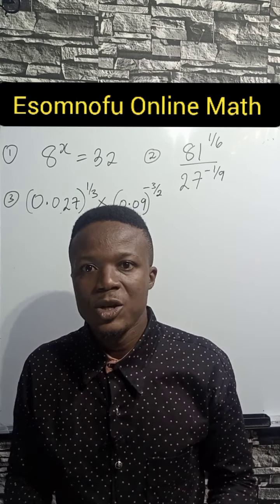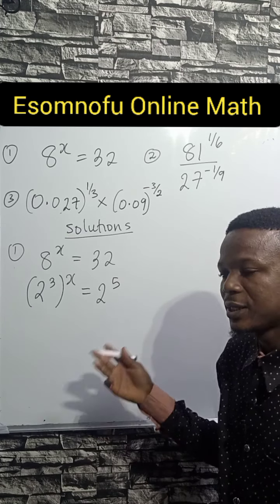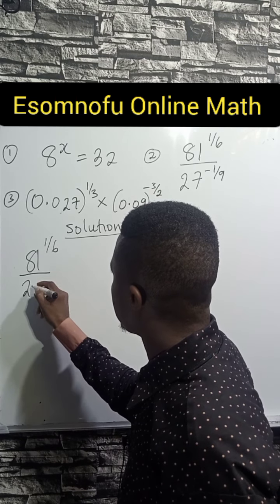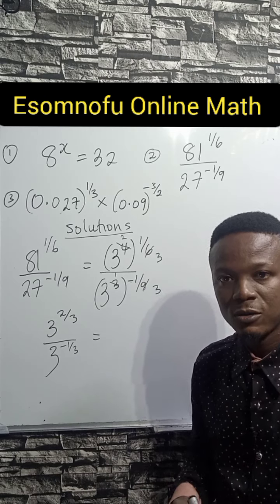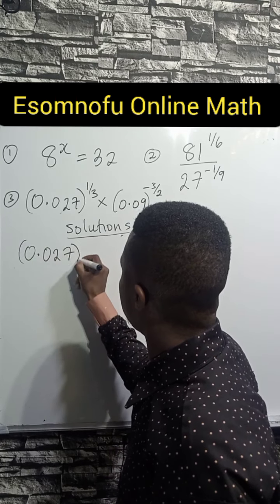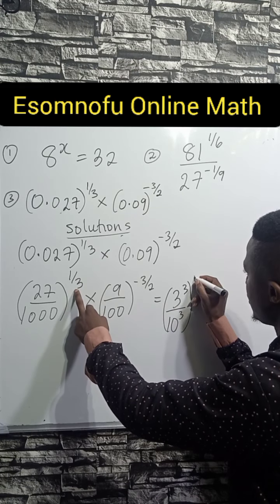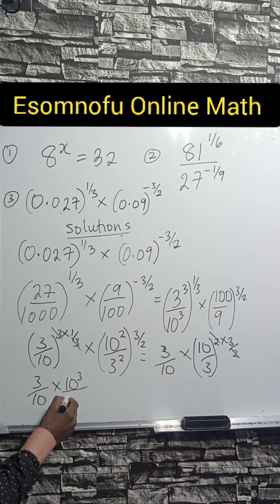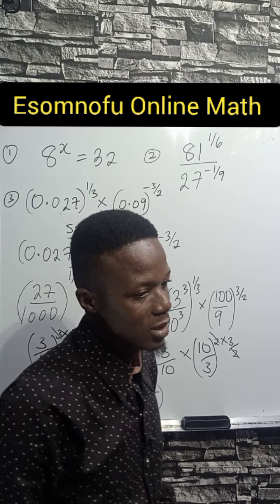Problems on indices